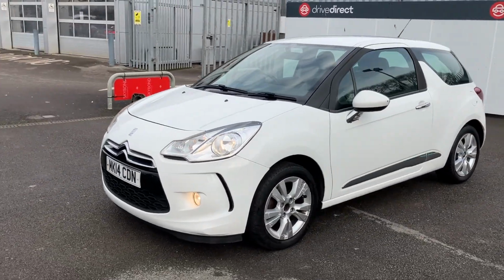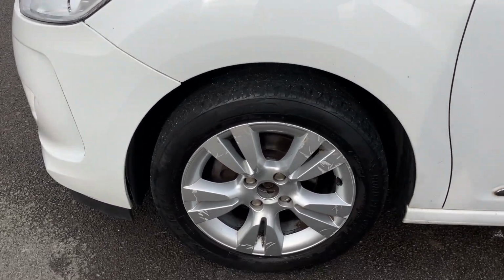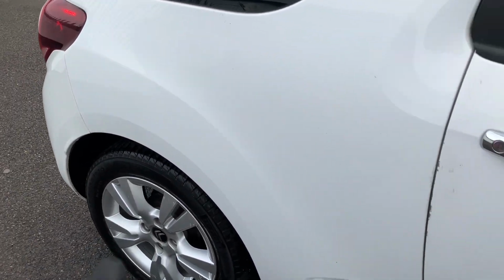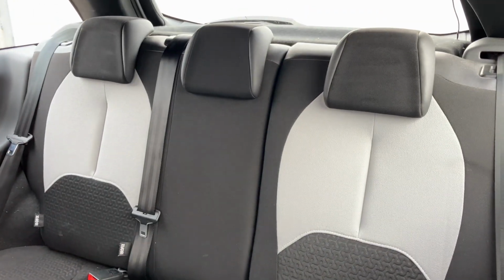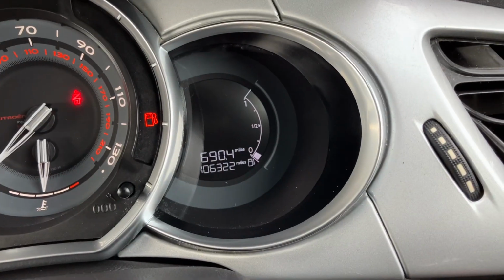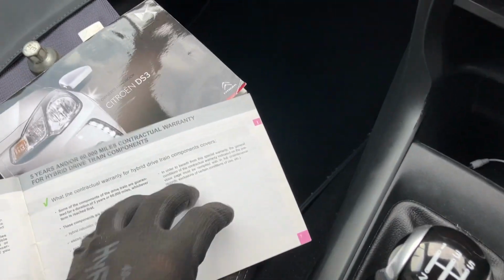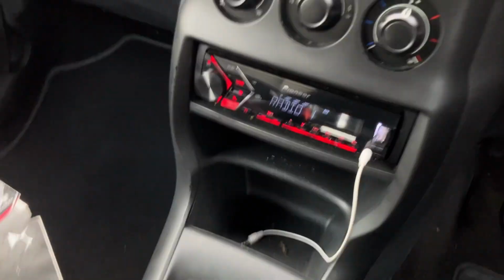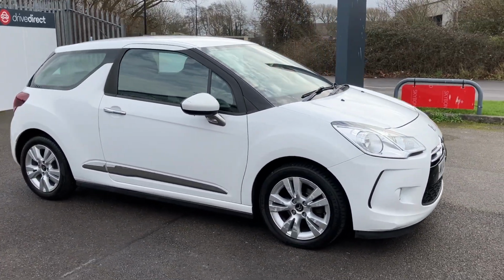Citroen DS3 1.2 VTi DSign Plus - MK14 CDN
All Auction Cars are listed on the AutoTrader Dealer Auction.